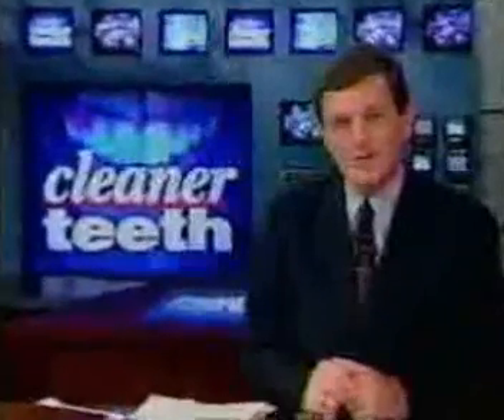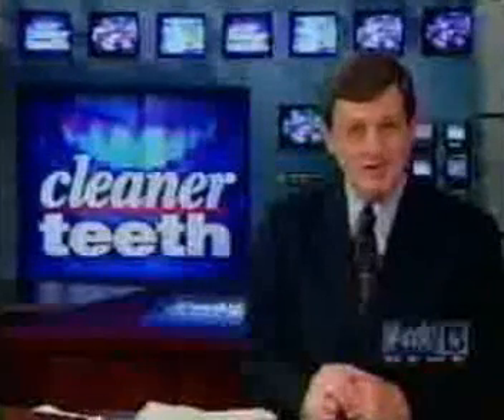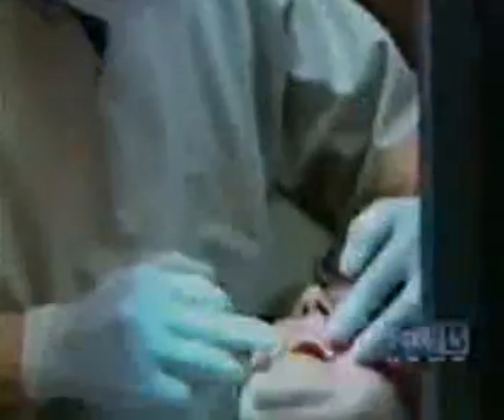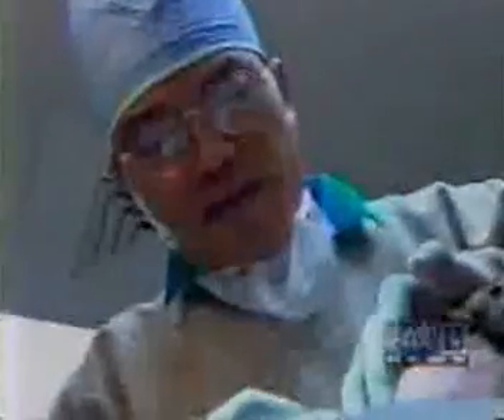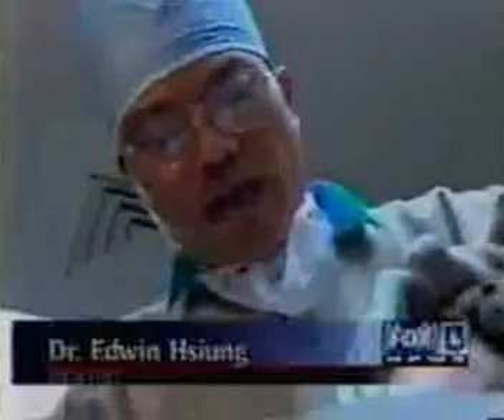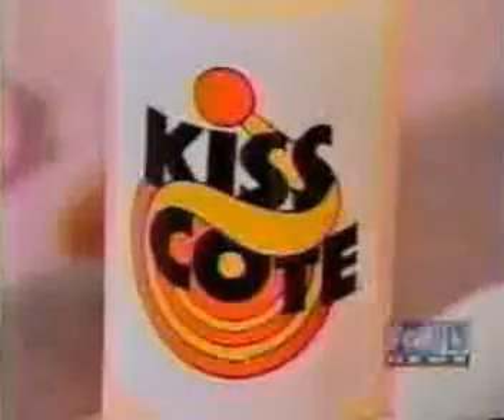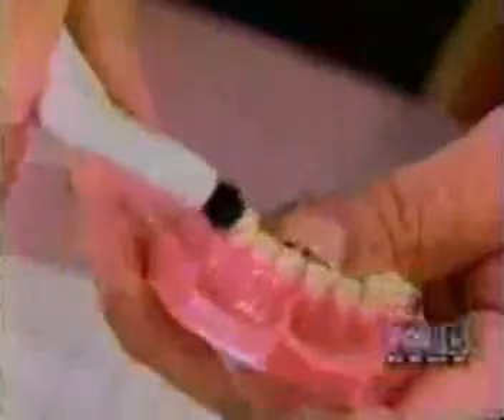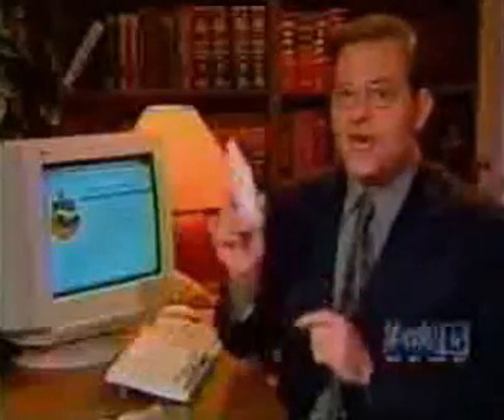KISS Polymers on teeth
Fox 13 News segment on KISS Polymers and its use in dentistry